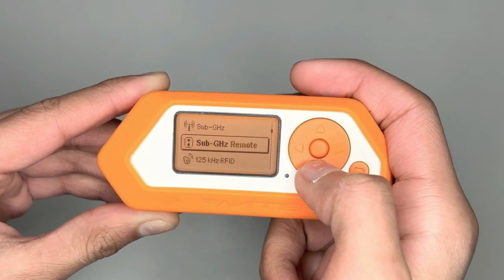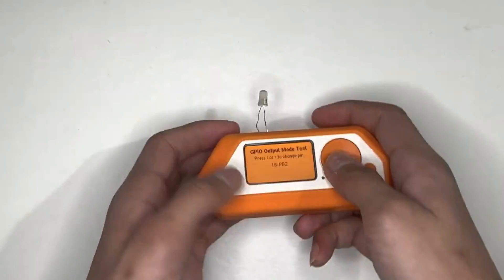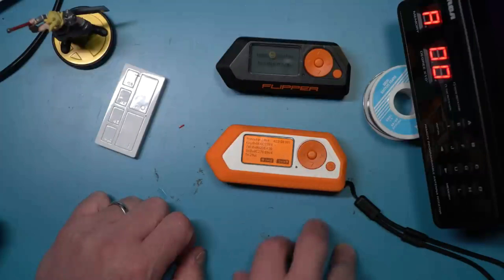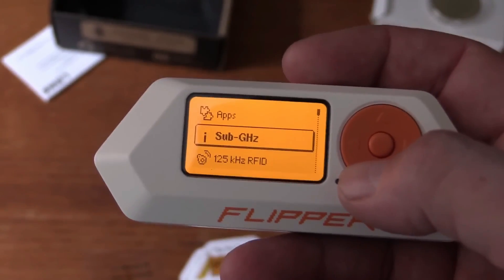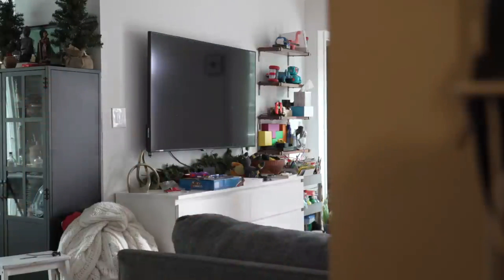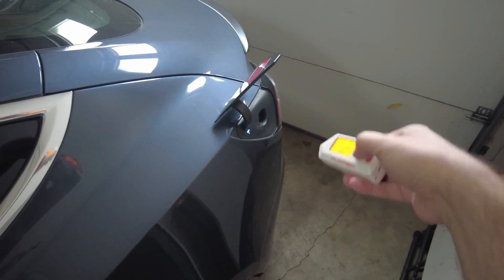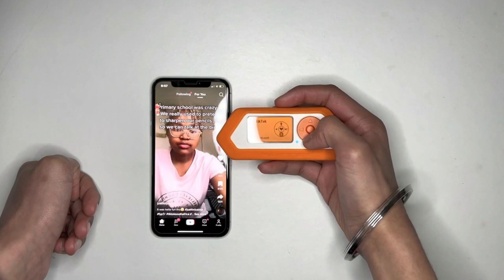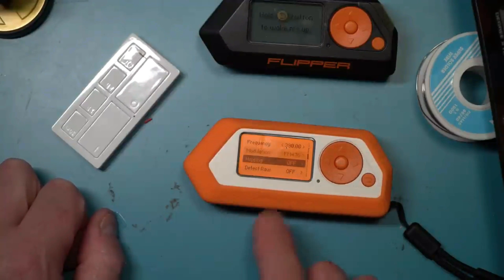How the Most DANGEROUS Tool FLIPPER ZERO Works!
Flipper Zero; the portable hacking tool gives off major Tamagotchi vibes from the late '90s. And guess what? It's blowing up all over TikTok!
You've probably seen those hilarious prank videos where it looks like Flipper Zero is doing all sorts of crazy stuff, like shutting down electronic menus or messing with gas prices on digital displays. But here's the thing – are those videos for real, and is this tiny gadget actually capable of doing so much or are they just hyping it up?
Well, folks, that's what we're here to find out!
Some people are worried that it could cause some serious trouble for businesses or maybe even get into some sensitive stuff. But fear not, because we're diving deep into the world of Flipper Zero to separate fact from fiction.